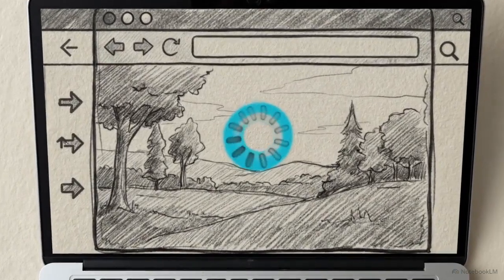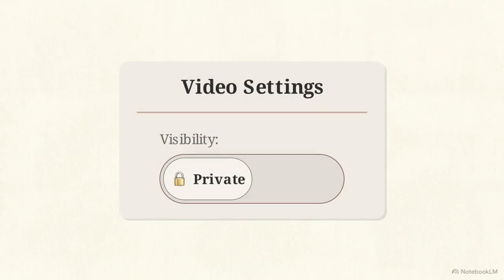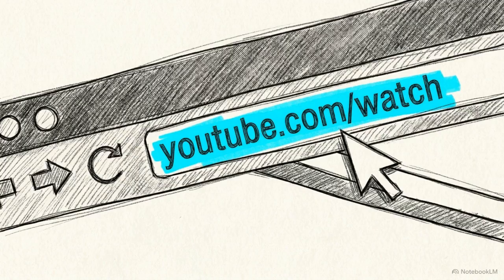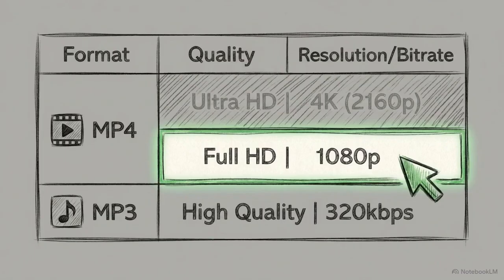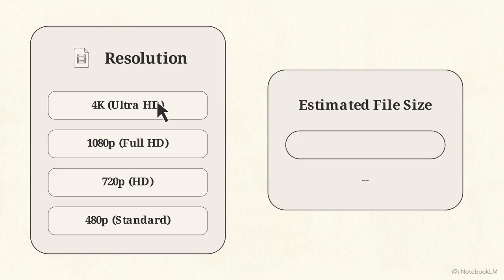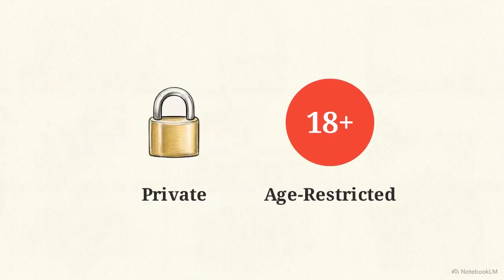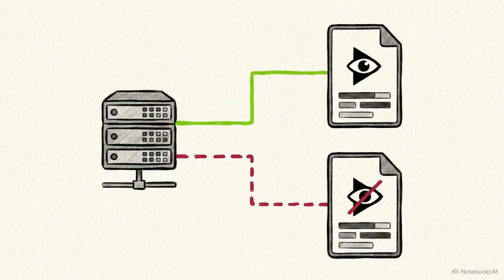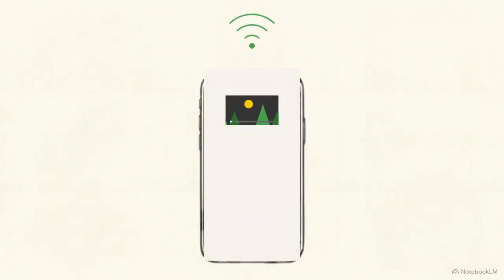YouTube Video Downloader Free Online – Download MP4 & MP3 in Seconds | ChatWizs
🎬 Download any YouTube video for FREE in seconds — no software, no registration, no limits!

• YouTube videos in MP4 (4K, 1080p, 720p, 480p, 360p)
• YouTube audio in MP3 (320kbps, 192kbps, 128kbps)
• YouTube Shorts — without watermark
• Full YouTube Playlists — all videos at once
• 4K Ultra HD videos

⚡ HOW TO DOWNLOAD YOUTUBE VIDEOS (3 Steps):
1️⃣ Copy the YouTube video URL
3️⃣ Choose MP4 or MP3 quality → Click Download ✅

It's that simple. Works on desktop, Android, and iPhone.

🌟 WHY ChatWizs?
✔ 100% Free — No hidden charges
✔ No Software Required — Works in your browser
✔ No Registration or Login Needed
✔ Lightning Fast Downloads
✔ Safe & Secure (HTTPS Encrypted)
✔ No Watermarks — Original Quality
✔ Mobile Friendly — Android & iPhone

⏱ TIMESTAMPS:
00:00 — Introduction
00:30 — How to copy YouTube video URL
01:00 — Paste URL into ChatWizs
01:30 — Choose format & quality
02:00 — Download complete
02:30 — How to download MP3 audio
03:00 — How to download YouTube Shorts
03:30 — How to download Playlists
04:00 — Mobile download guide